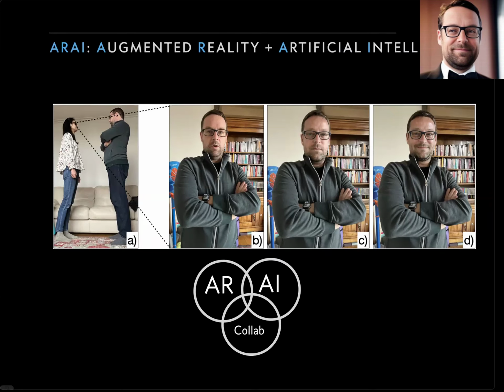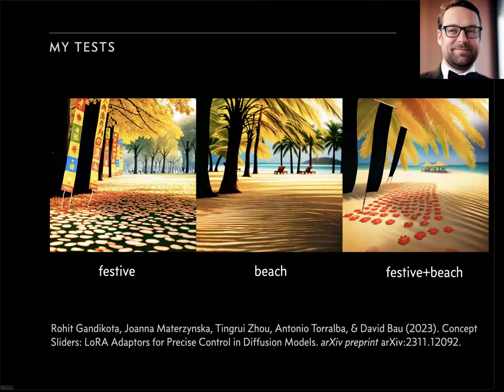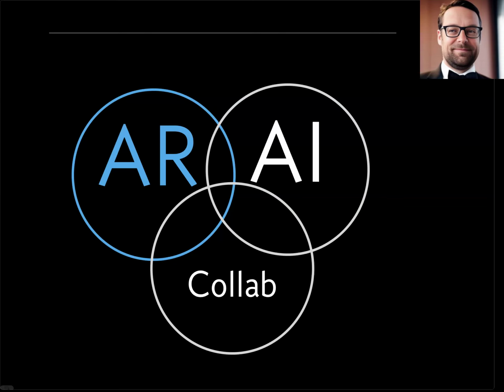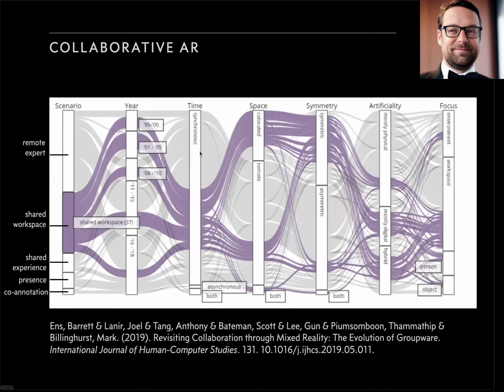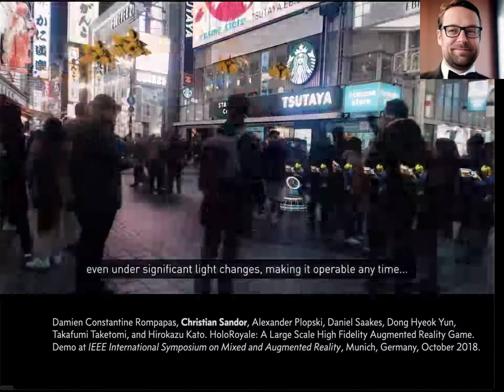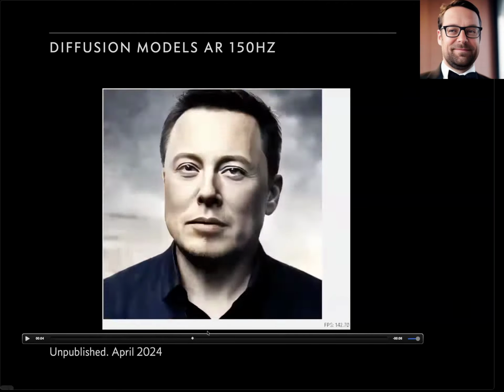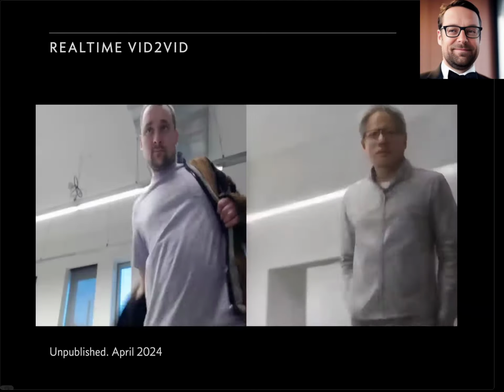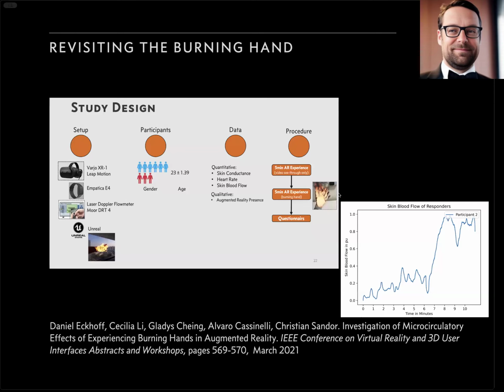[MLBriefs 4] Christian Sandor: On the Convergence of Augmented Reality and Artificial Intelligence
Invited talk by Christian Sandor ARAI team leader at LISN
On the Convergence of Augmented Reality and Artificial Intelligence

Augmented Reality (AR) embeds spatially-registered computer graphics into a user’s view of the real world. During the last 23 years, my research focus has been on AR. Since 2018, I have been studying the applications of AI, particularly Deep Learning, to Visual Computing. In April 2024, I started a new research team to investigate the convergence of AR and AI. This talk consists of two parts. First, I present my previous work on AR and AI. Second, I introduce our current thoughts on why AR+AI will change the world forever.

Talk given on May 27th, 2024 at the 4th MLBriefs workshop